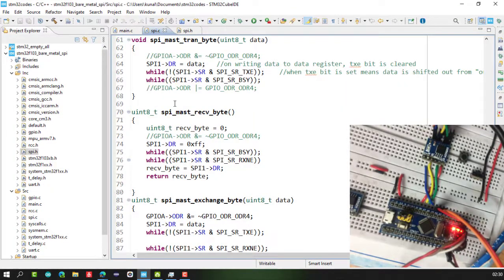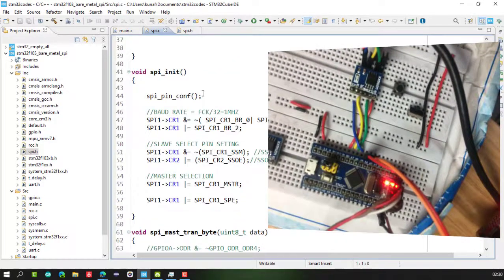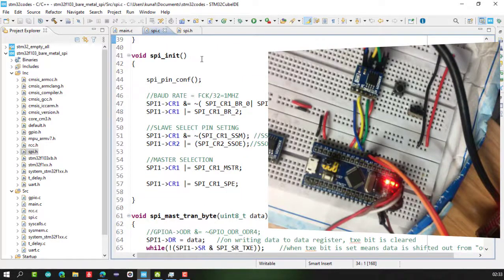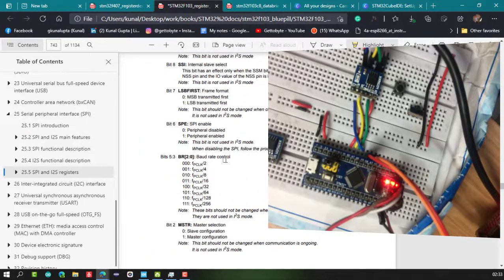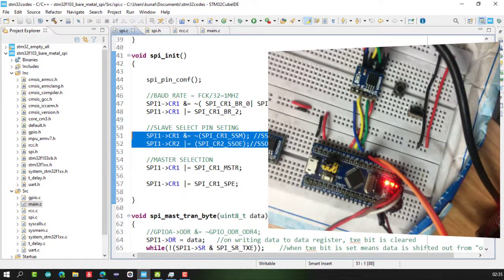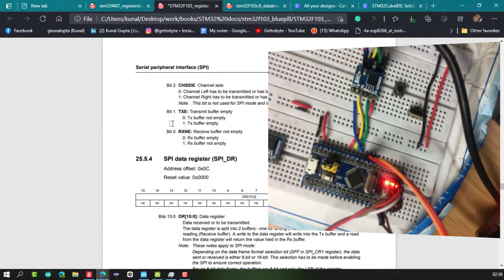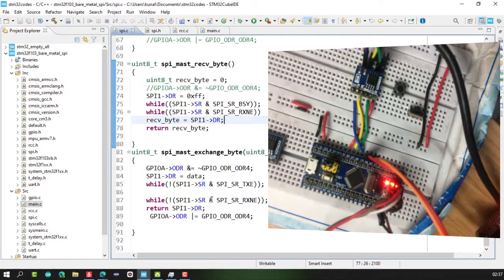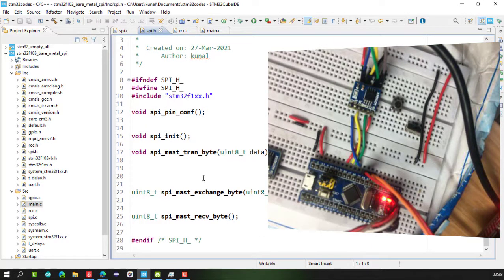SPI in STM32 MCU : Part3 || SPI device Driver code || bare metal ||Firmware Development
SPI DEVICE DRIVER CODE FOR STM32 BLUE PILL MCU